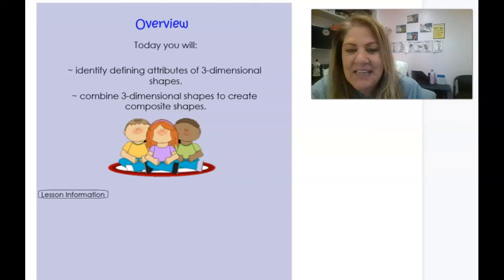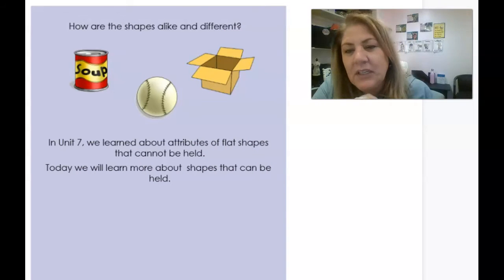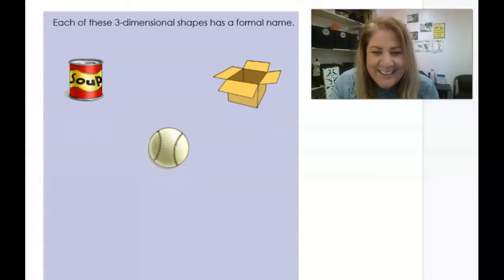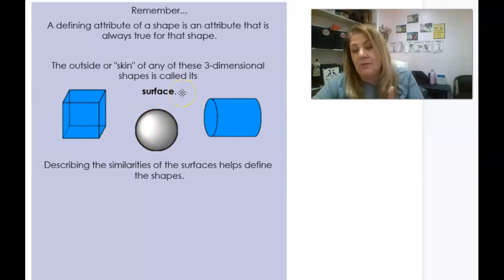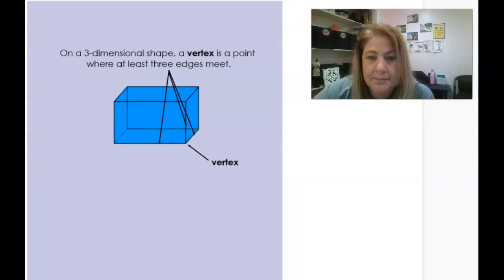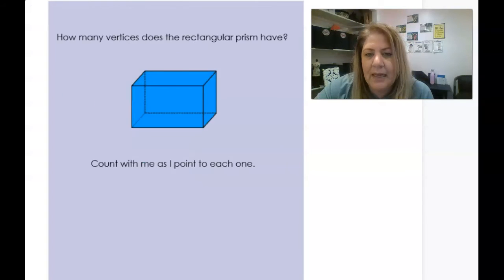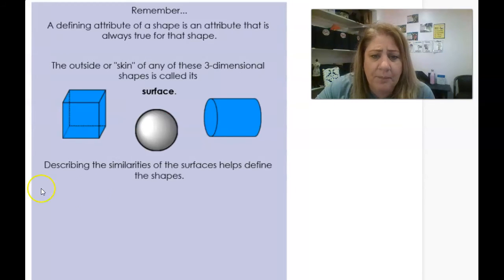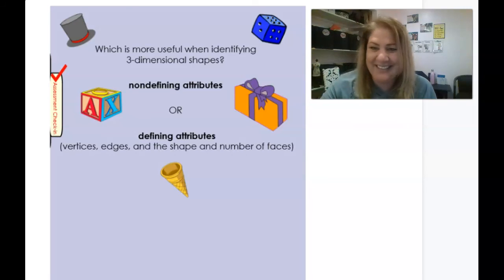8.6 Defining and Nondefining 3d shapes